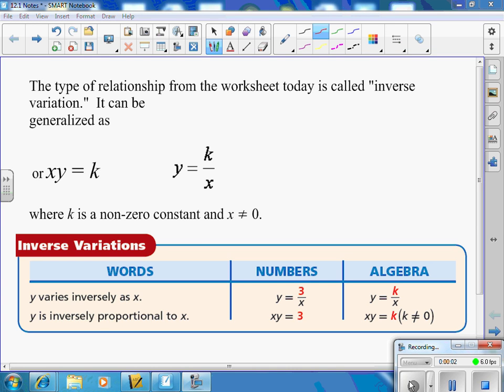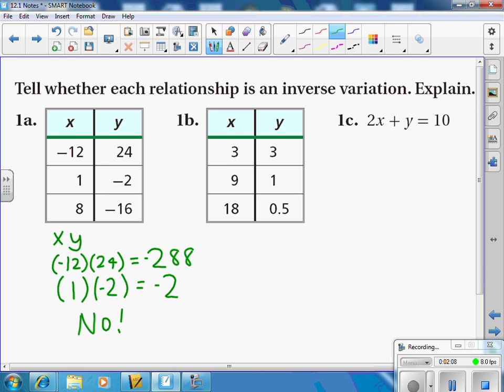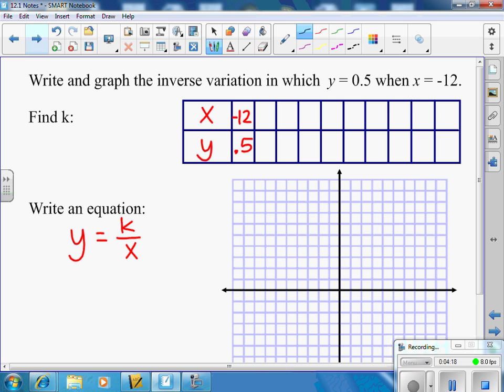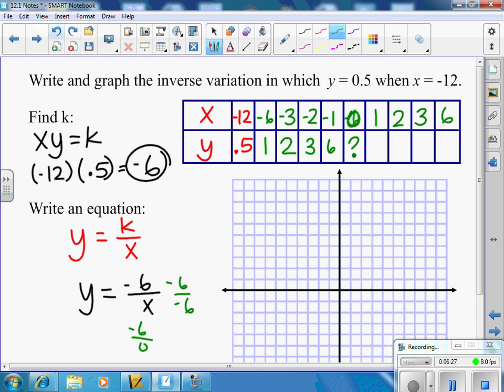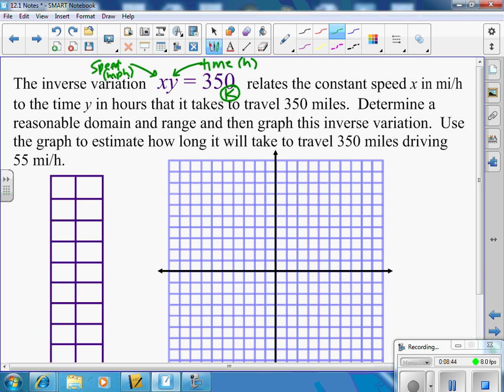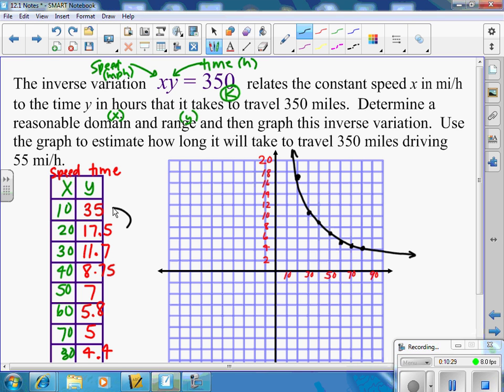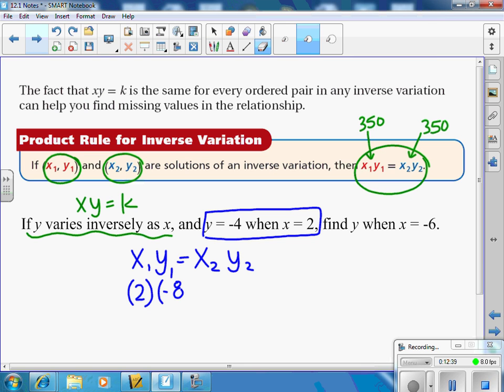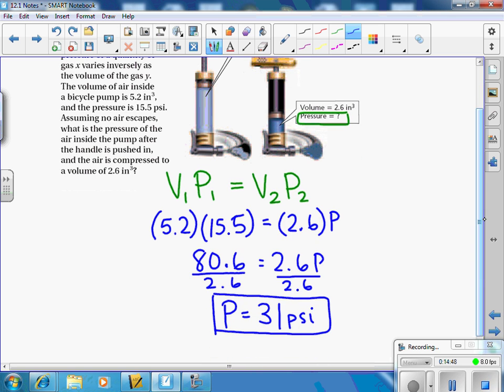Math 8 Honors: Chapter 12.1: Inverse Variation